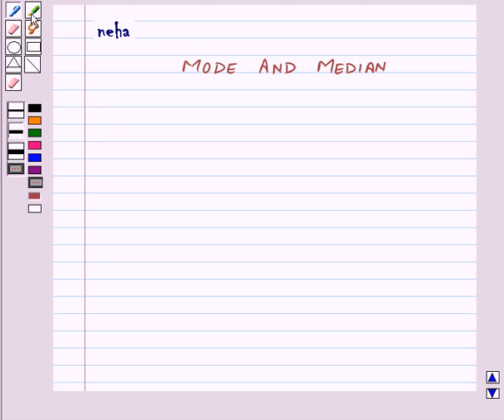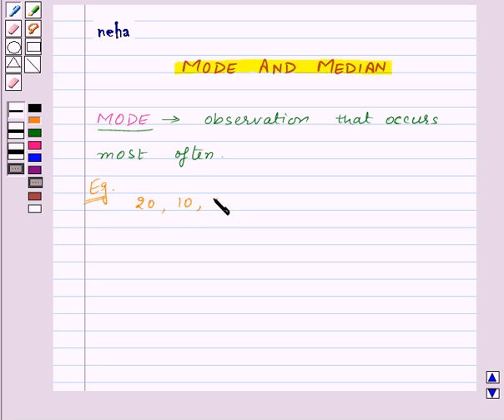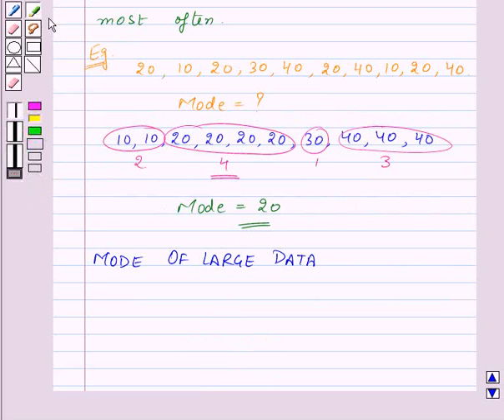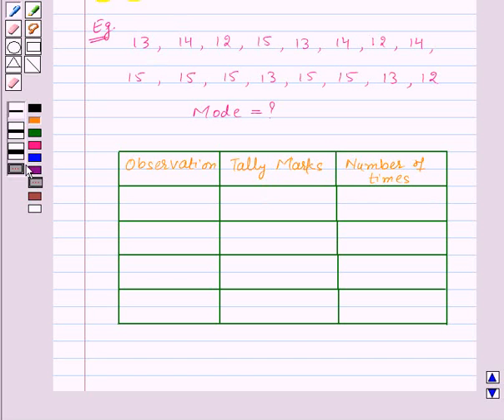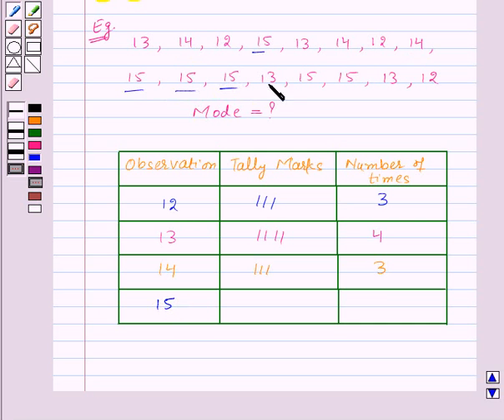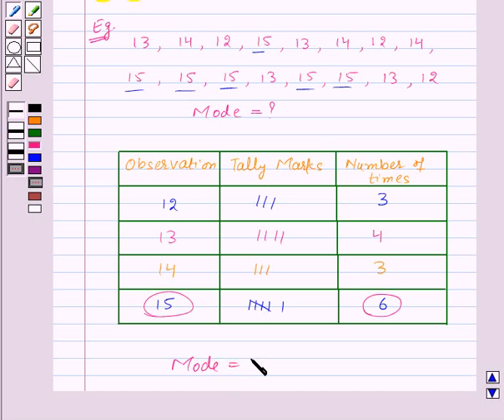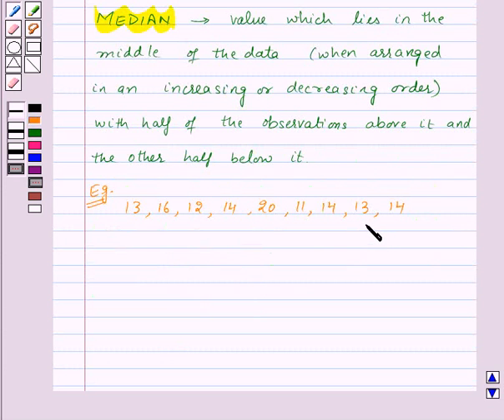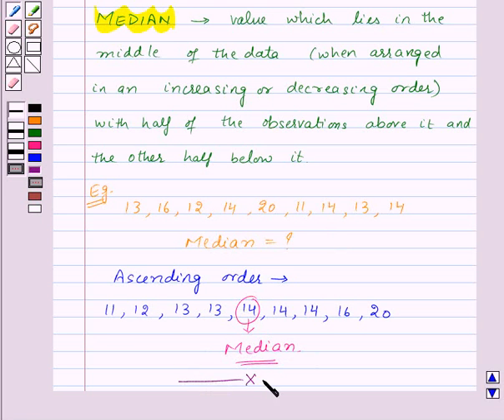Maths VII NCERT 2007 3 KC2